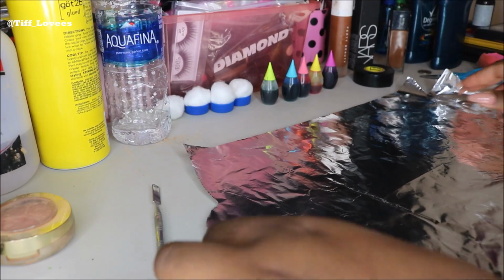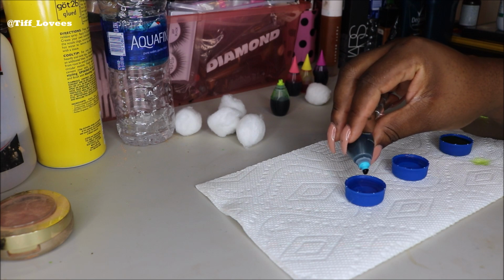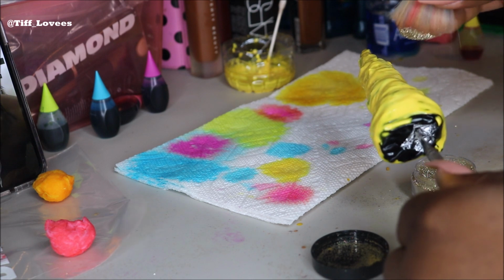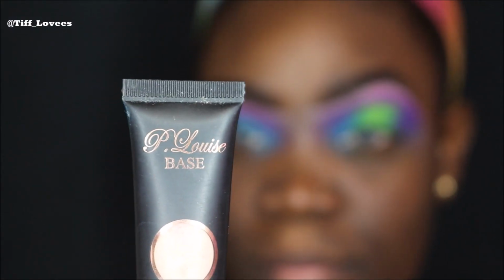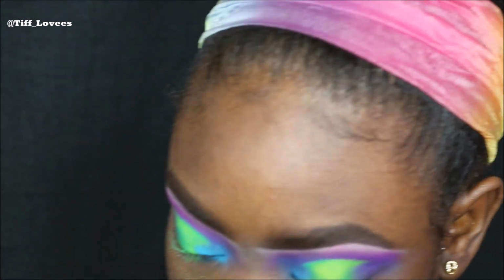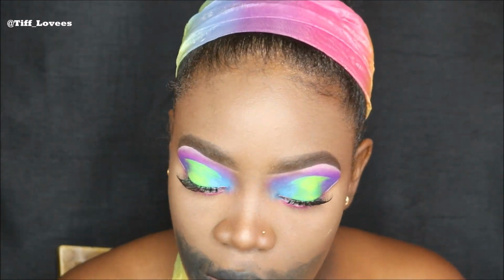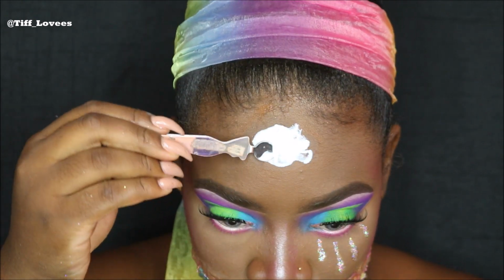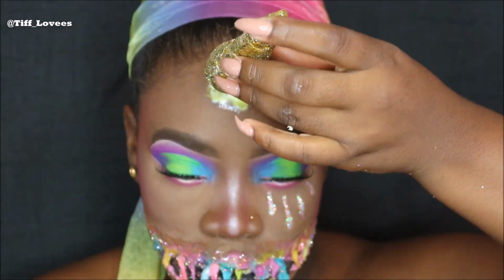CUTE ZOMBIE UNICORN | TiffLovees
Can a zombie be cute ??? 😜

Description

EYES
P.Louise based- 2
Morphe 35B - Blue, Pink, Purple
Box of Crayons - Greeen, Yellow
NYX- purple liner

FACE
Becca Ever-Matting Primer
Maybelline Poreless Matte Foundation - 368
Black Radience contour palette
MAC studio fix NW55
Anatasia Beverly Hills- Glowkit
Urban Decay Long Lasting Setting Spray